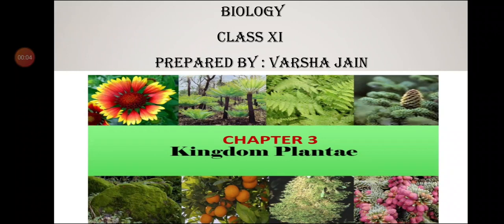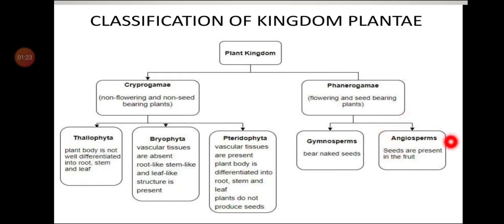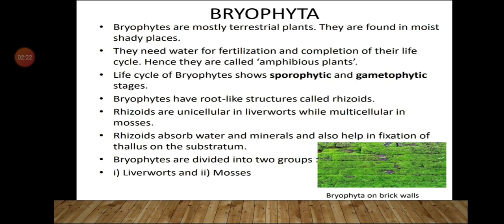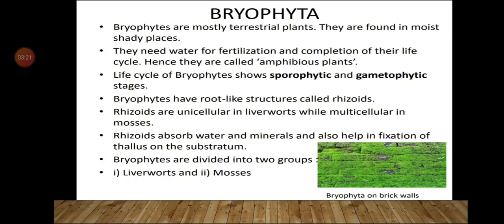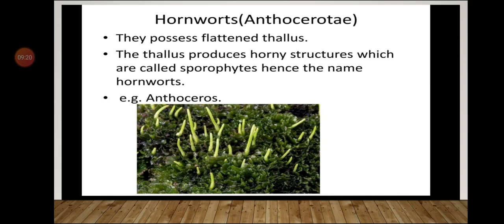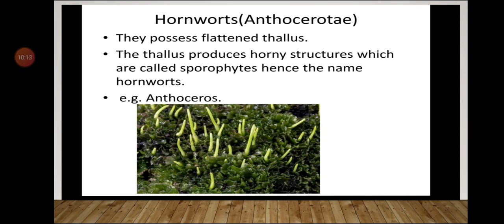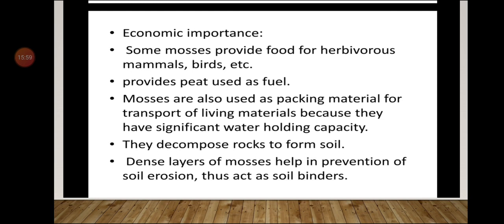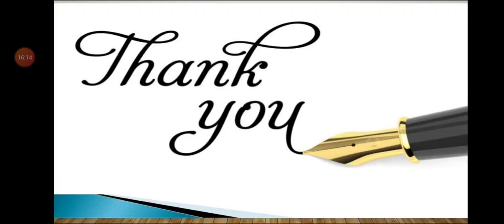XI # BIOLOGY # CH 3 # KINGDOM PLANTAE # PART 2 # BRYOPHYTES